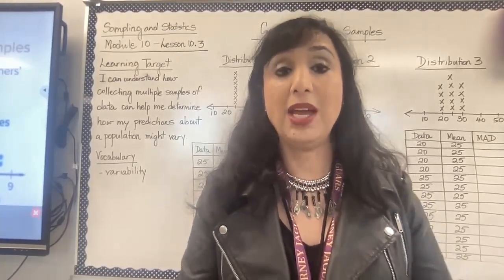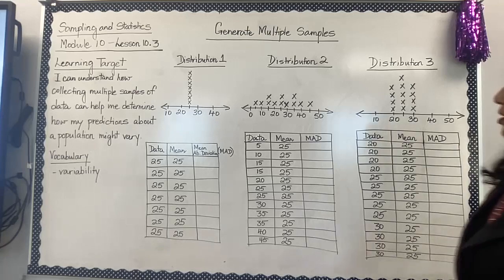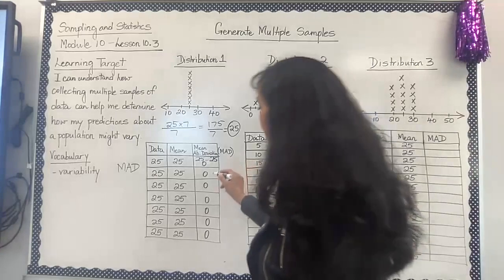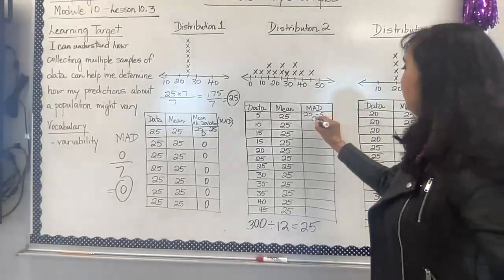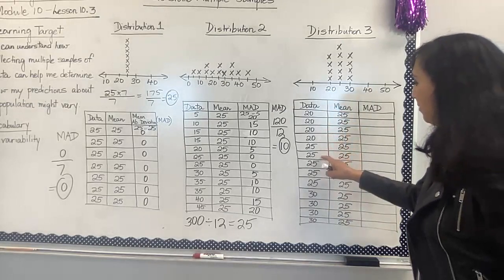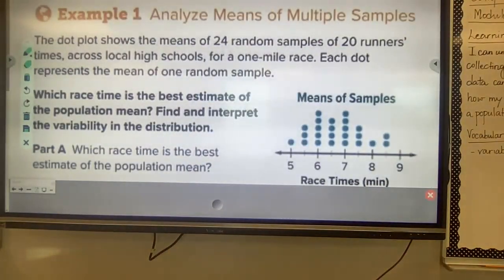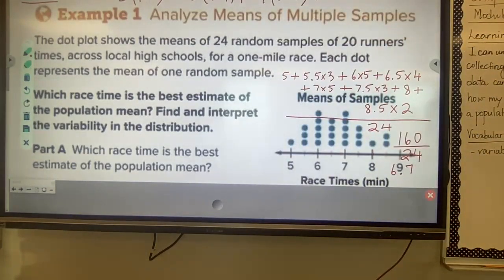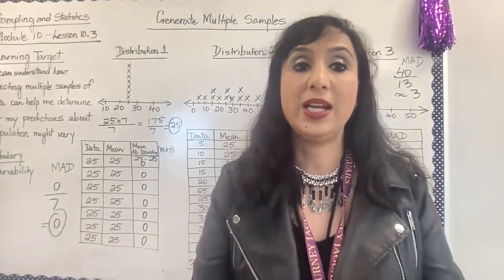Unit 7--Module 10.3--Generate Multiple Samples--7th Grade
Sampling and Statistics--Module 10-Lesson 10.3